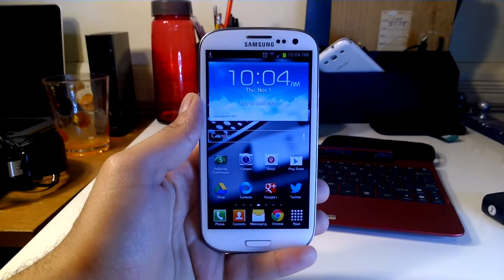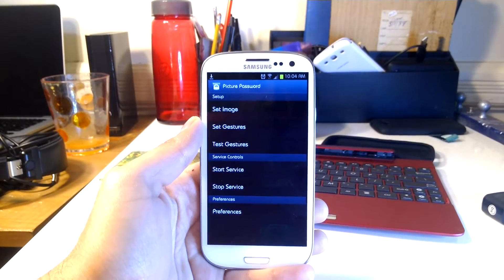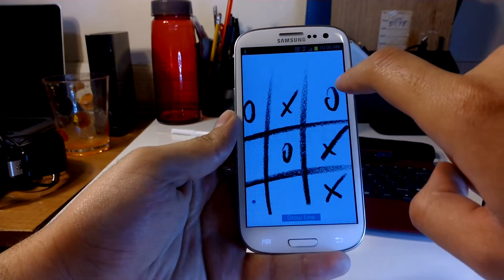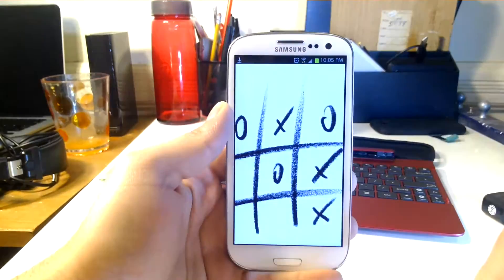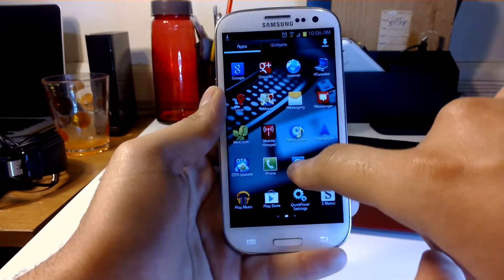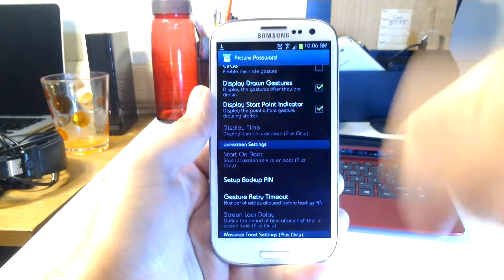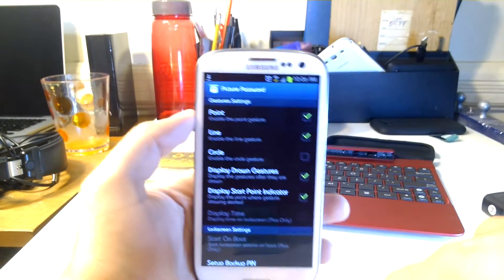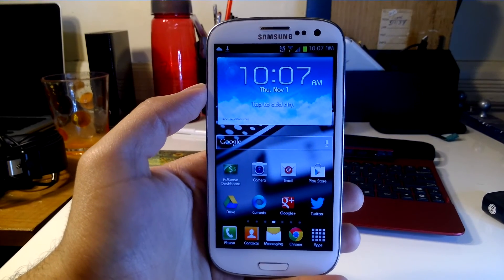Picture Password for Android Review